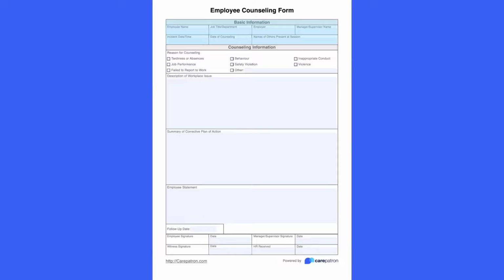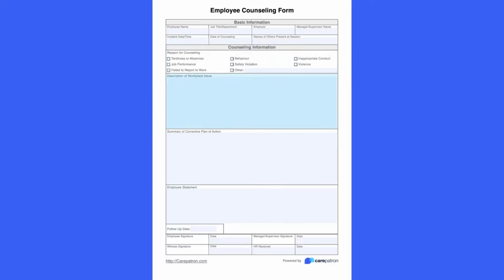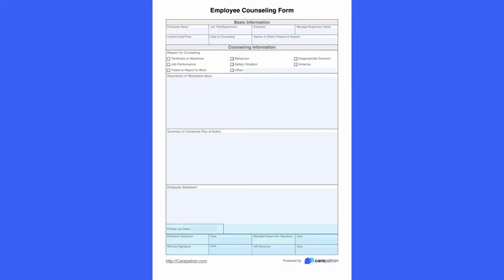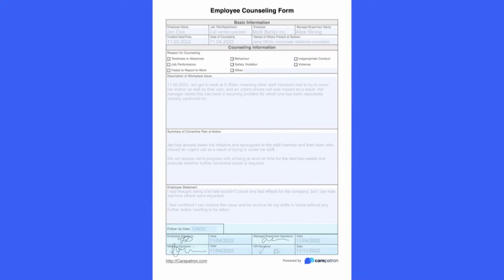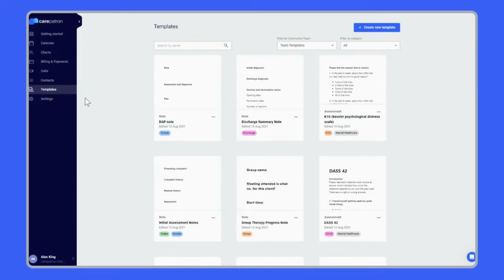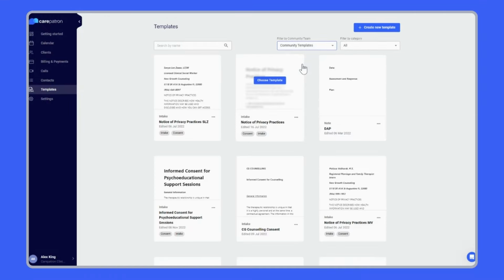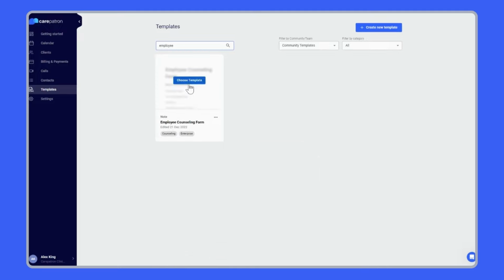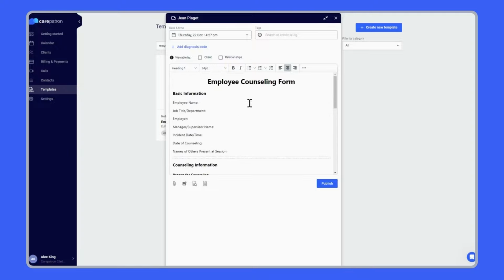Employee Counseling Form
Manage workplace issues confidently using our simple but effective employee counseling form for employees, employers, or supervisors.

00:00- Introduction
00:08- What is an Employee Counseling Form?
00:35- Who can use Employee Counseling Forms?
00:59- How to use this Employee Counseling Form
02;16- Using this form Within Carepatron